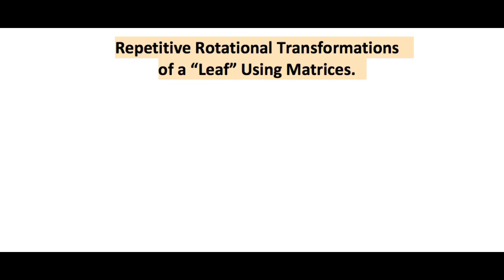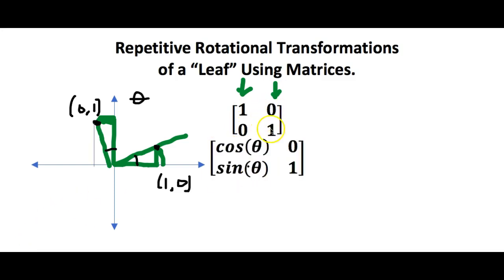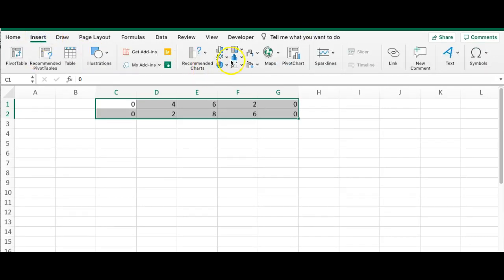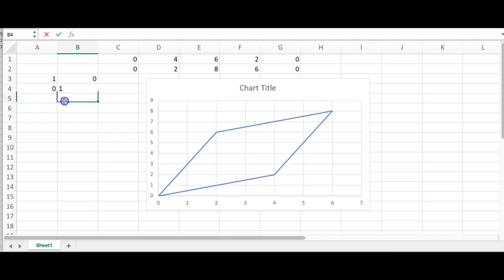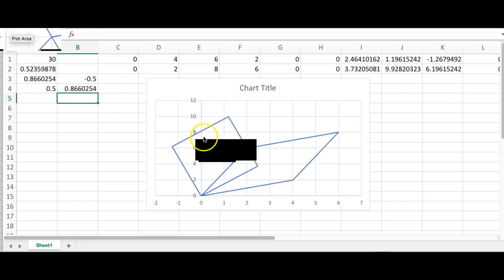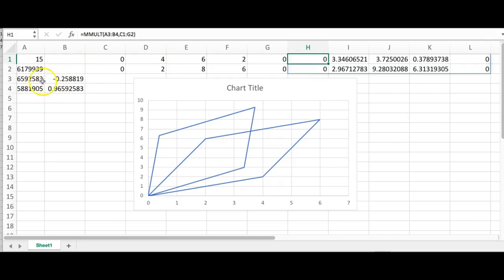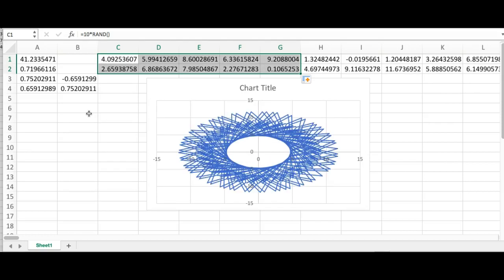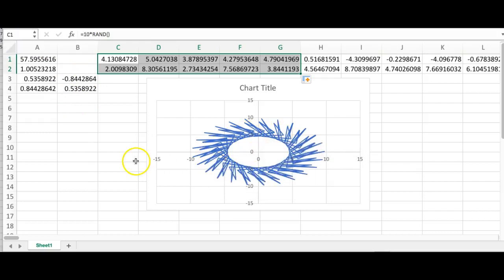Repetitive Rotational Transformations Using Matrices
This video creates really cool designs on Excel with rotational matrices and random numbers.  Enjoy and try for your self!